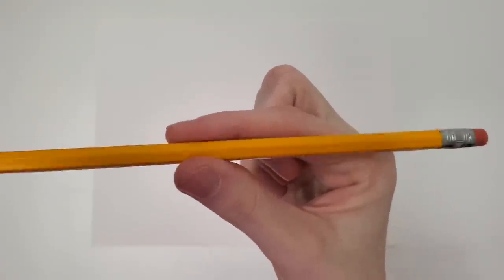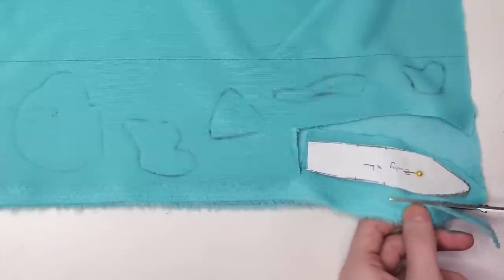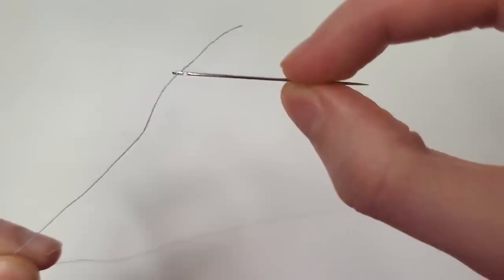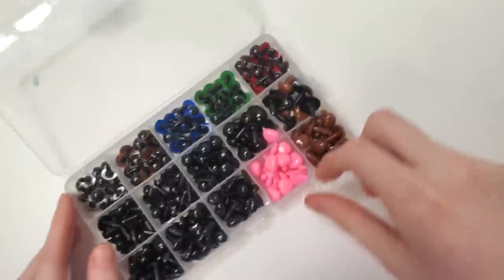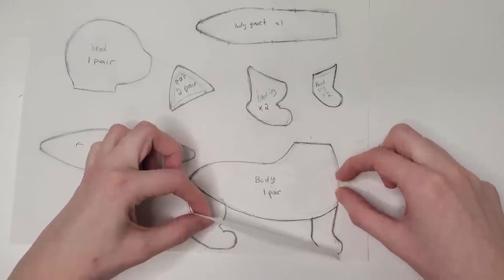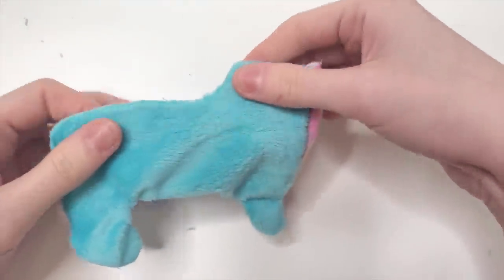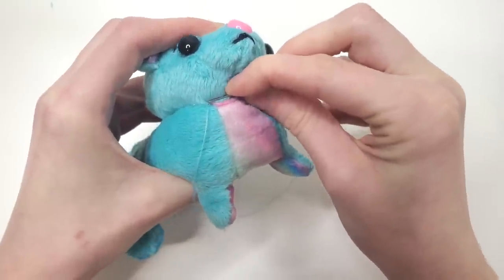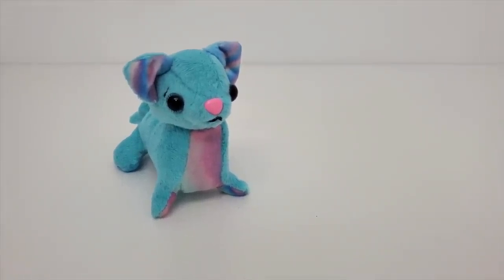Sewing STUFFED ANIMALS | Making PLUSHIES! (again)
Hii! In today's video, I worked on sewing stuffed animals. I sewed my own custom plush from scratch by attempting to make my own sewing pattern / template.

✩ Draw Your Journal by Bellamena (my book)